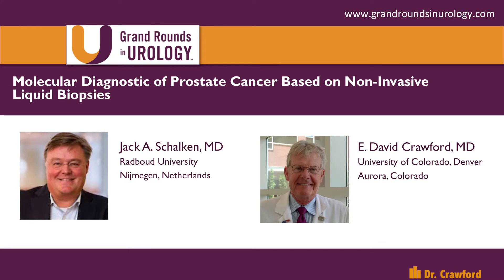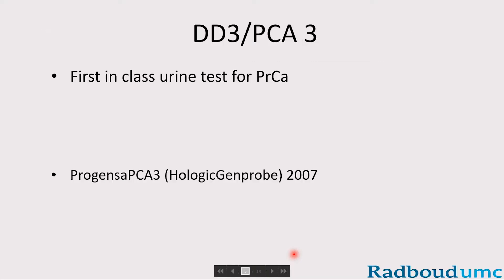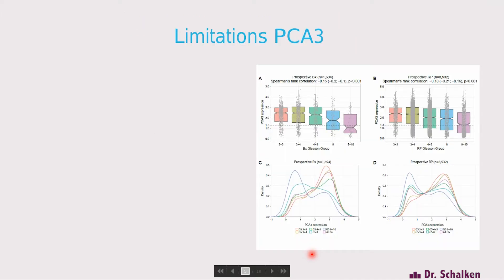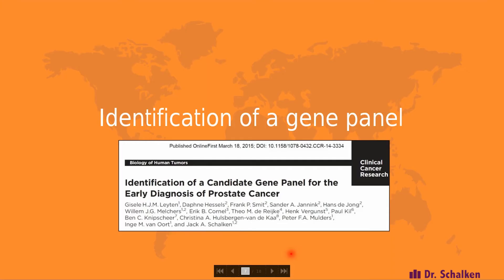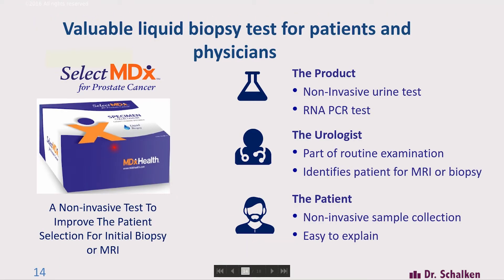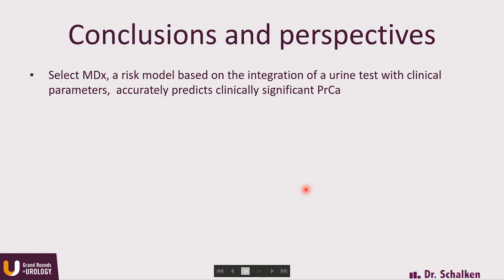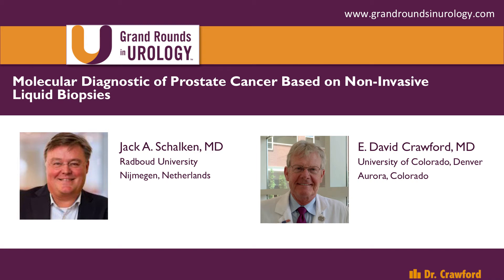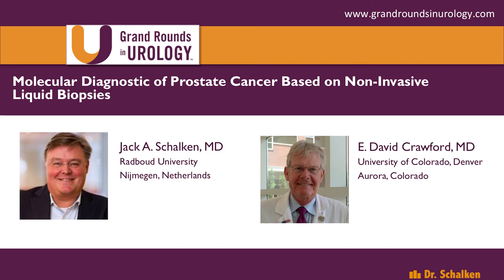Molecular Diagnostic of Prostate Cancer Based on Non Invasive Liquid Biopsies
Jack A Schalken, MD, Radboud University, provides an overview of non invasive liquid biopsies and the impact of SelectMDx